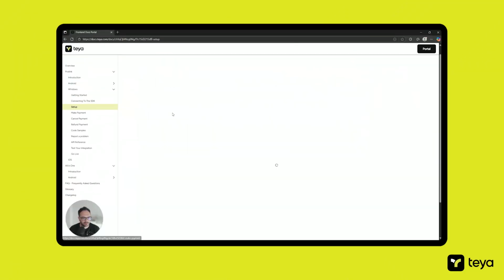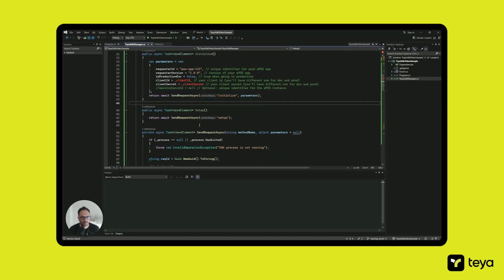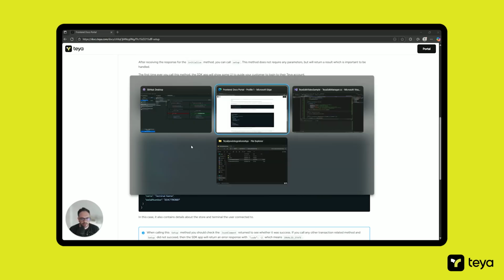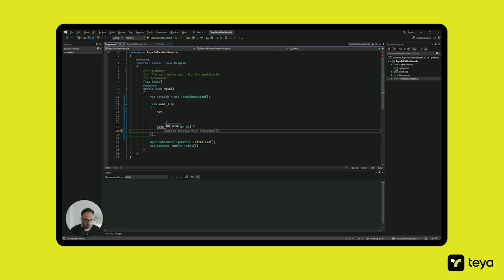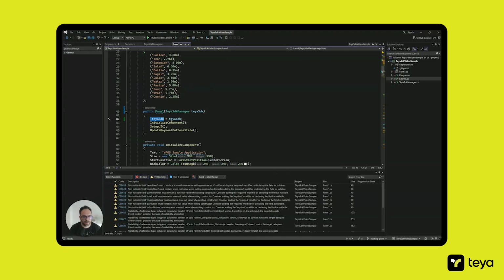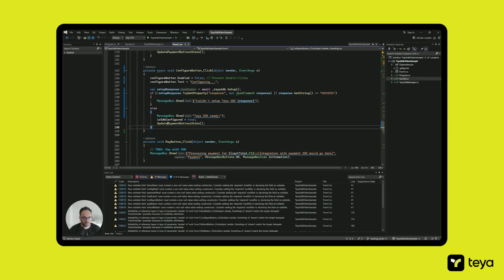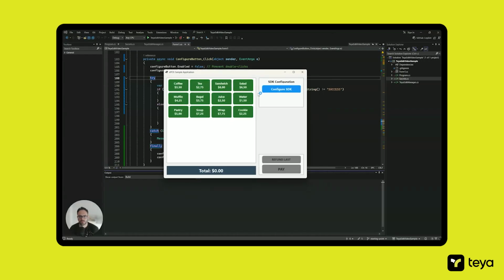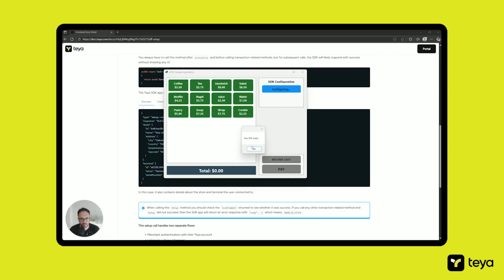Setup Windows Poslink SDK